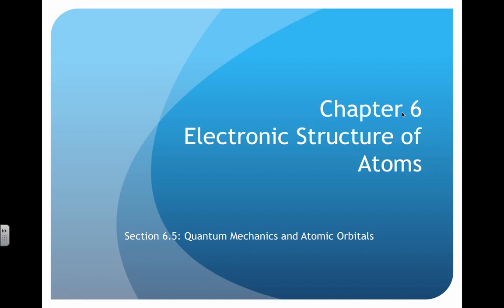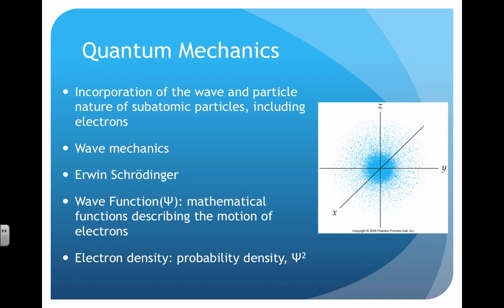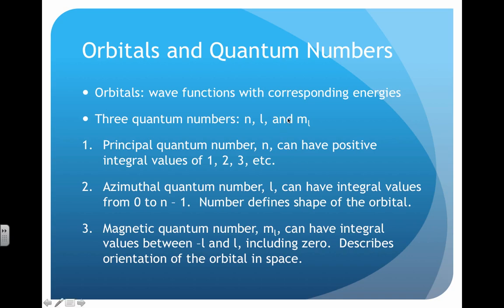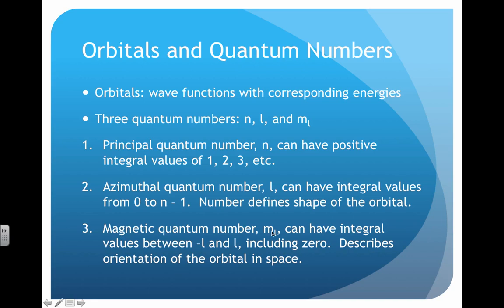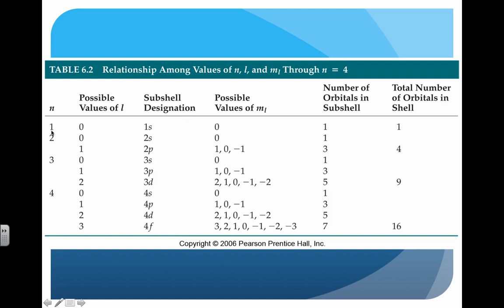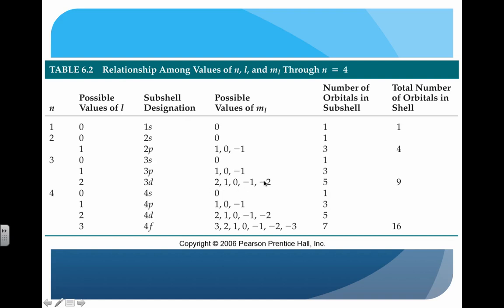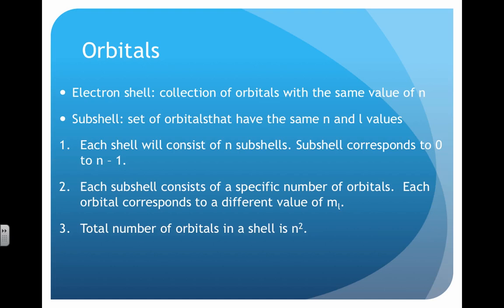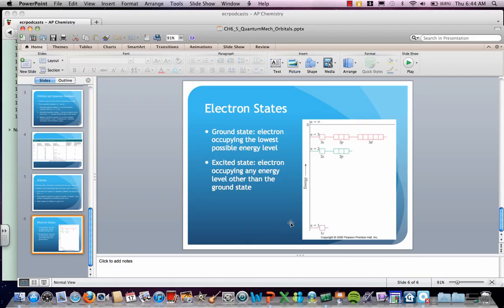AP Chem CH 6.5- Quantum Mech and Atomic Orbitals.mp4